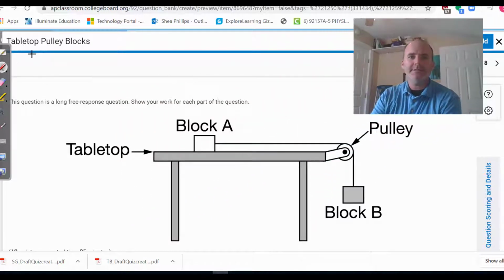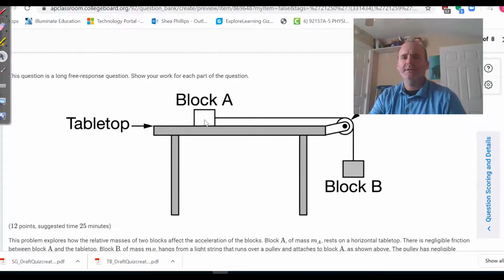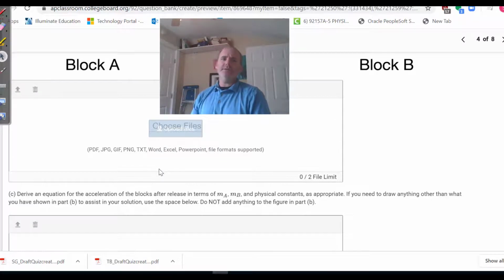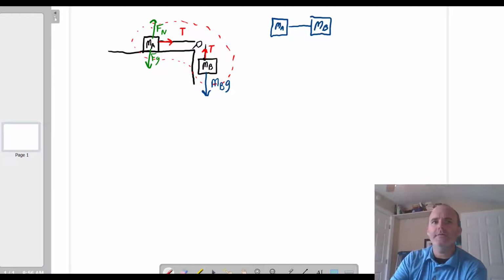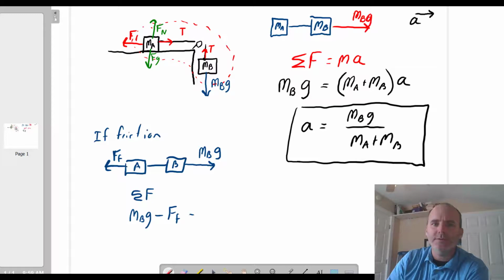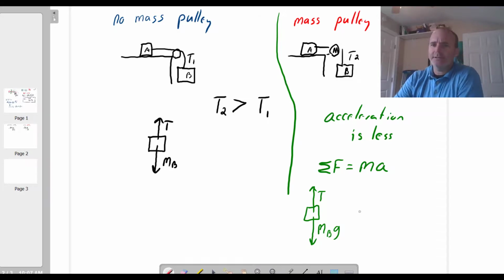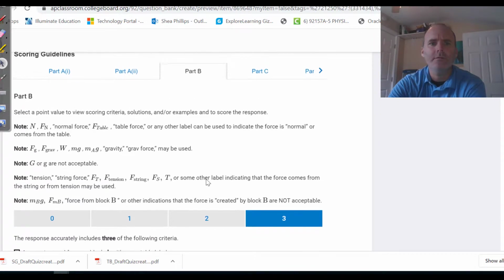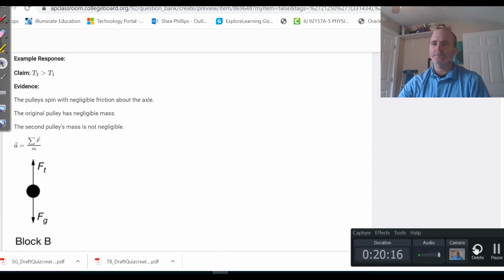Unit 2 Table Top Pulley